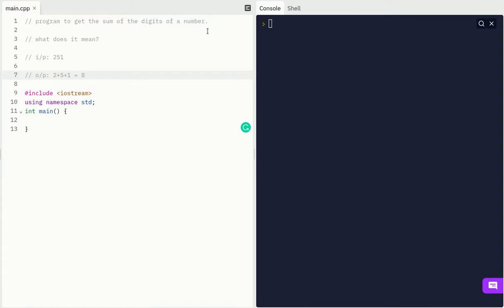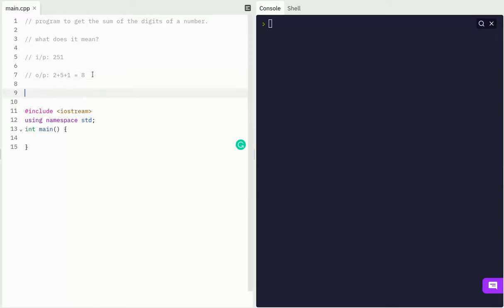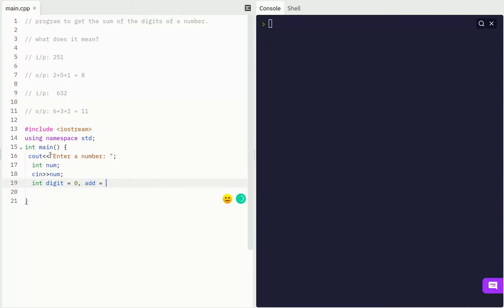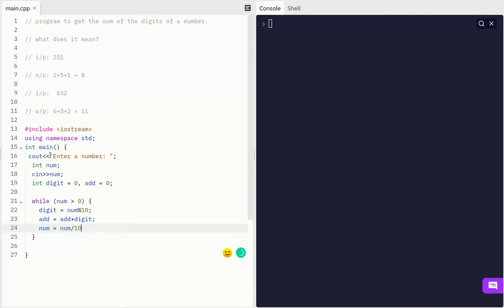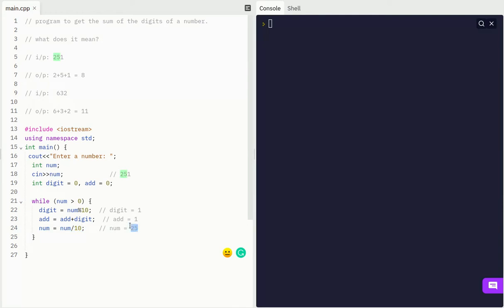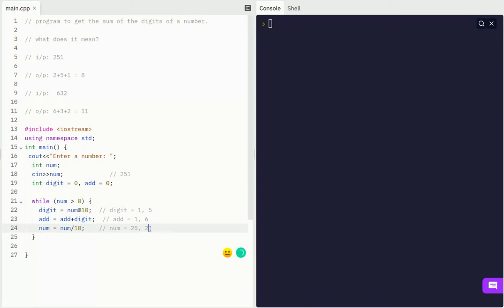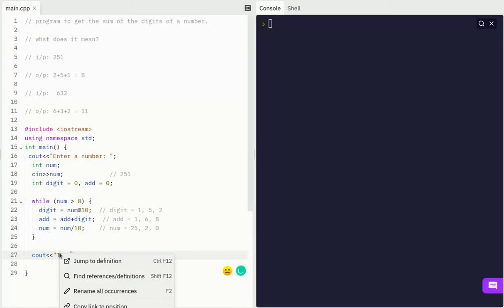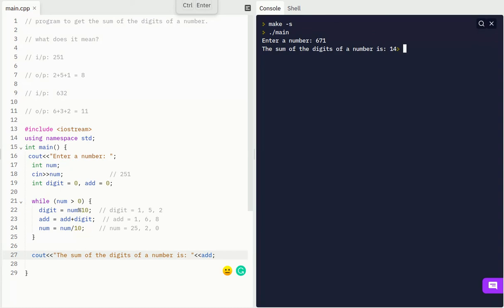Write a program to get the sum of the individual digit of a number in CPP?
CPP Problem- Write a program to get the sum of the individual digit of a number?